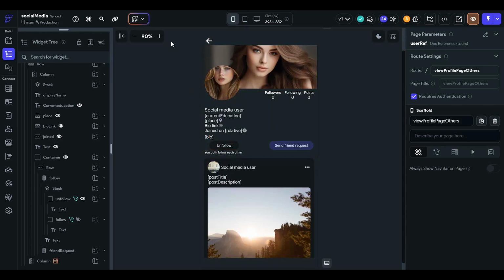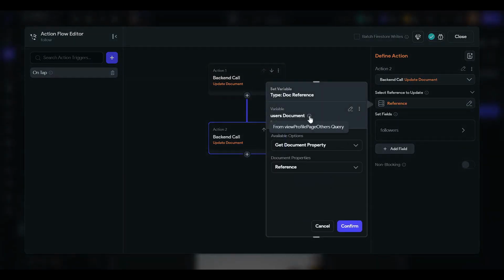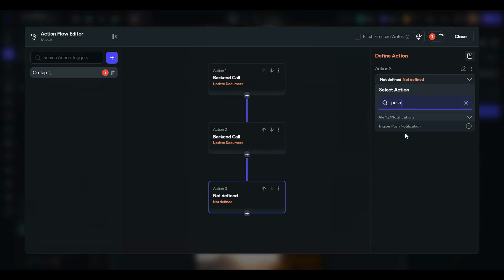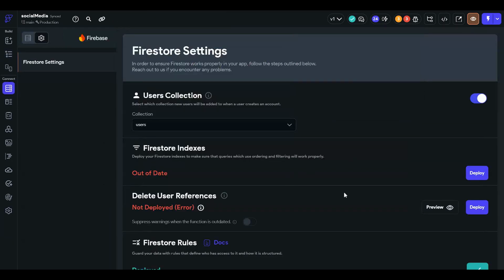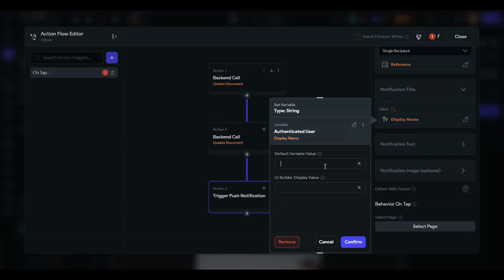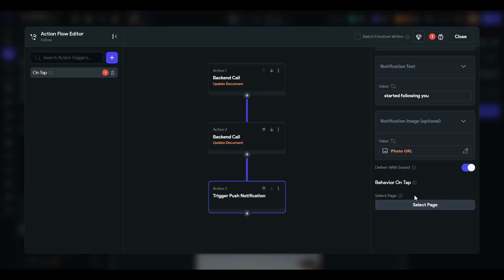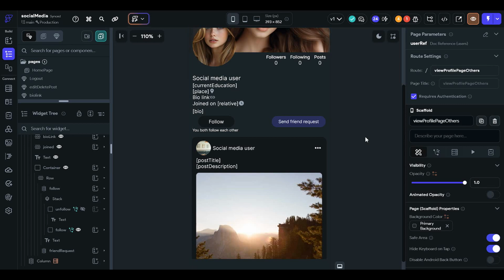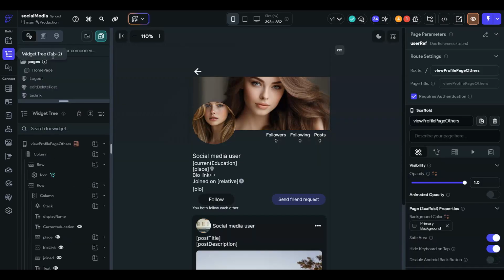Enable Push Notifications in FlutterFlow | Complete Guide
Learn how to set up and integrate push notifications in your FlutterFlow app to keep users engaged and informed. In this tutorial, we cover:

✅ Setting up Firebase Cloud Messaging (FCM)
✅ Configuring push notifications in FlutterFlow
✅ Sending and managing notifications
✅ Enhancing user engagement

Boost your app's interactivity with real-time push notifications! Watch now and follow the step-by-step guide. 🚀